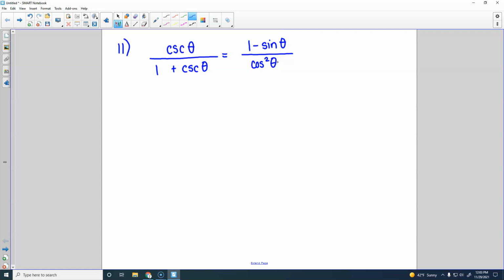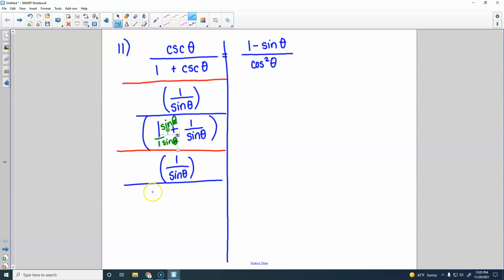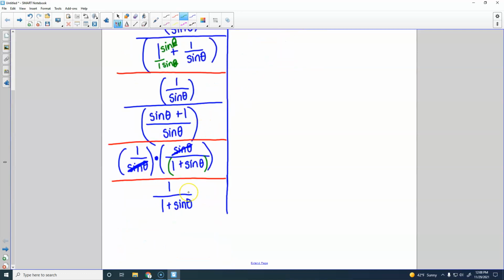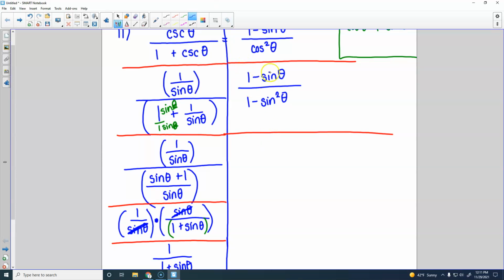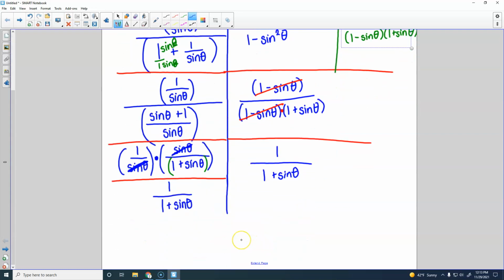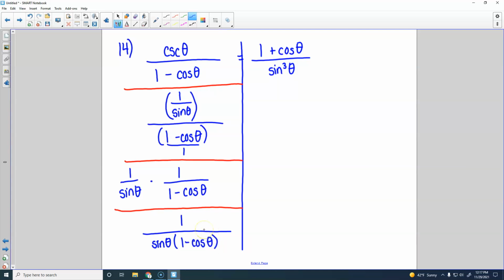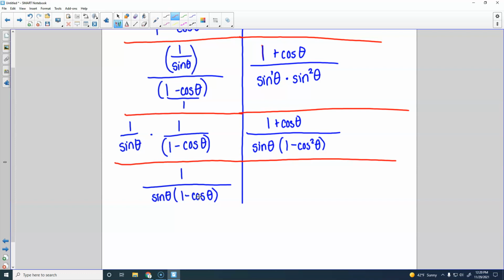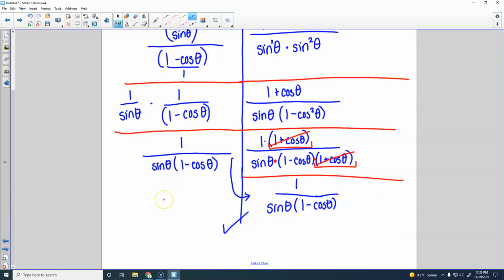Pre-Cal: Notes 11/29